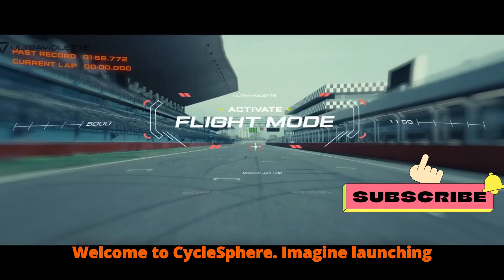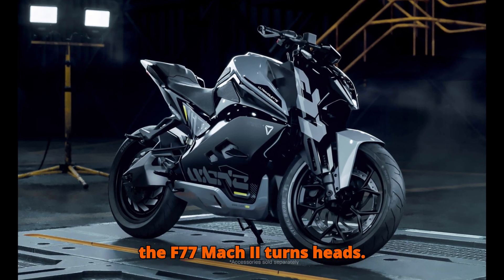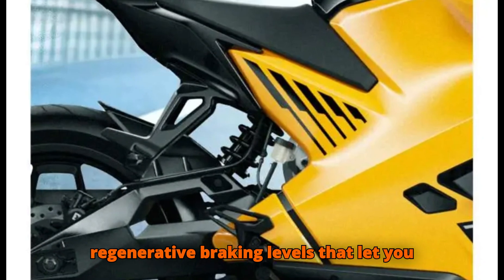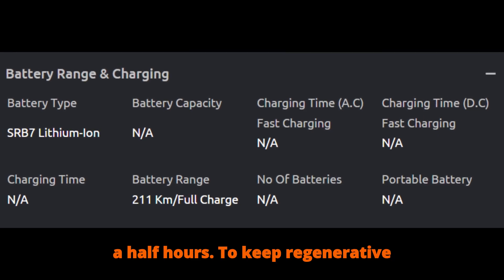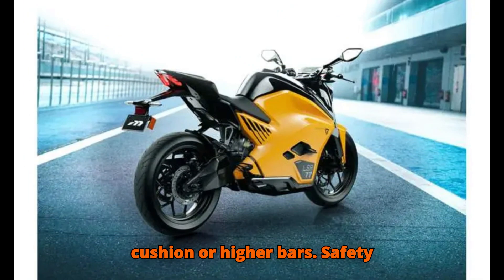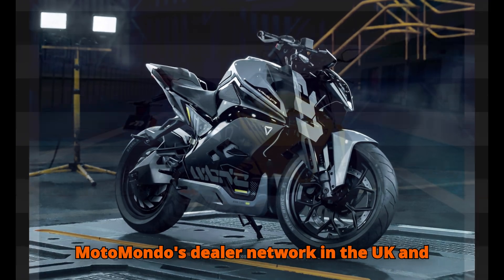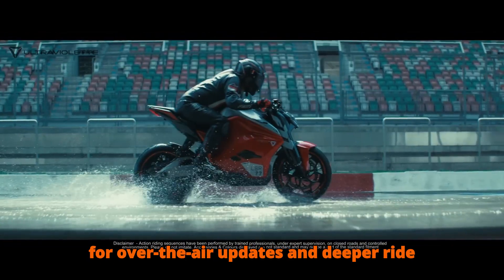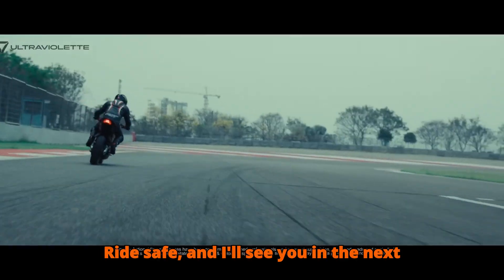Ultraviolette F77 Mach 2 UK Review 2025 | 155 km/h EV Streetfighter | No License Needed!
Chapters
00:00 - Introduction
00:10 - Exterior Overview
00:29 - Interior Overview
00:56 - Performance
02:25 - Safety Features
02:47 - Cost & Value
03:27 - Competitor Comparison
03:54 - Verdict
04:00 - Call to Action

Dive into the first UK and Benelux ride of the Ultraviolette F77 Mach 2, India’s flagship electric streetfighter now arriving via MotoMondo. We break down its 30 kW motor, 100 Nm torque, 10-level regen, 323 km range, and 155 km/h top speed—all on a CBT licence. Discover comfort, safety tech, charging times, warranty details, custom accessories, and how it stacks up against Zero SR/F and petrol 125s.

► Configure yours now: [Link to Ultraviolette UK configurator]
► Join our Facebook group: Cycle Sphere Riders

Cover Titles

ULTRAVIOLETTE F77 MACH 2

0–155 km/h in 7.7 s

NO LICENCE NEEDED

UK LAUNCH EXCLUSIVE